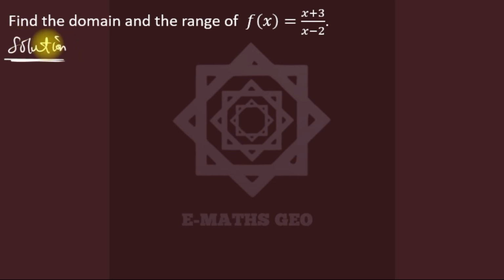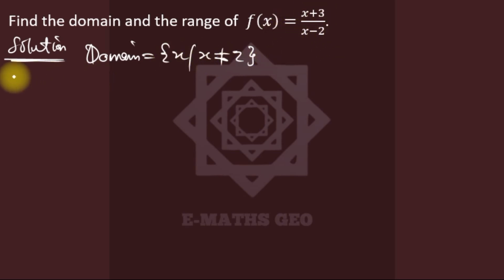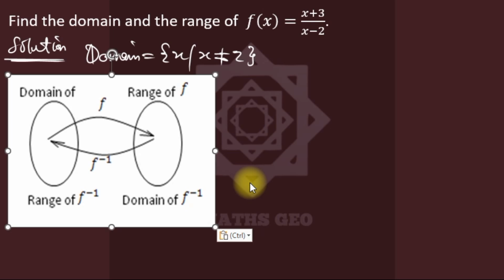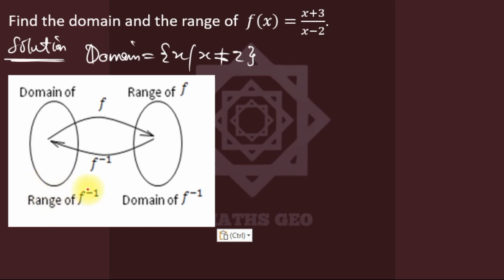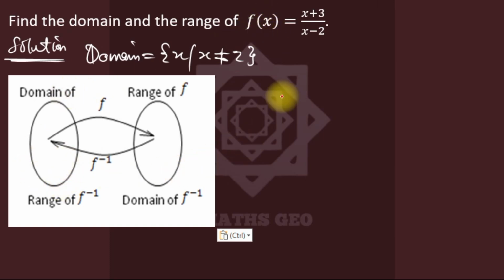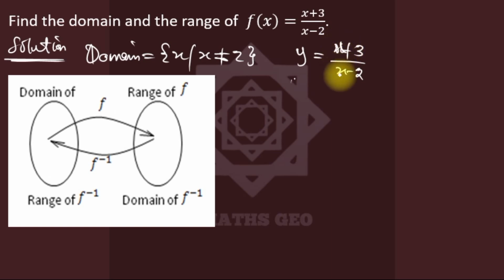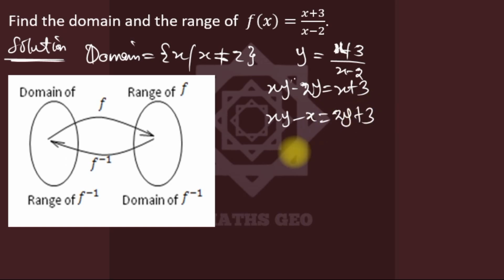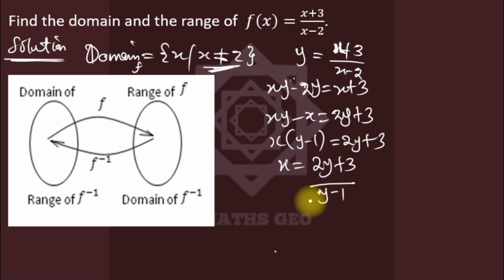Mapping exam ques3 18 12 2024